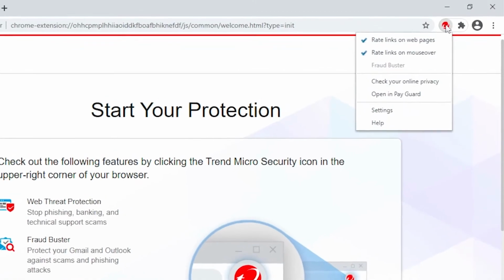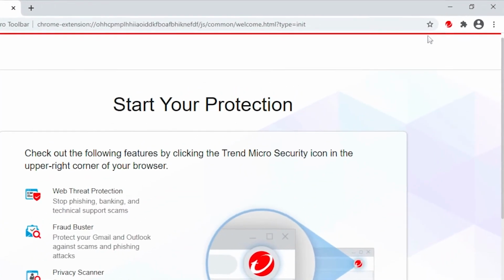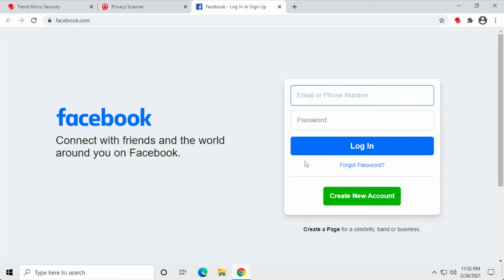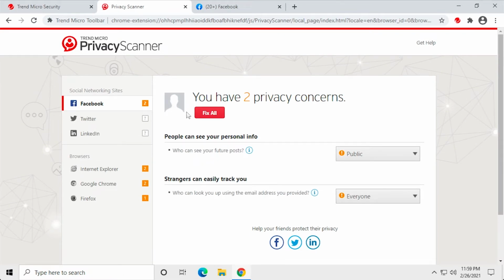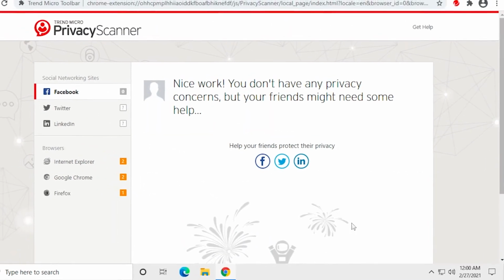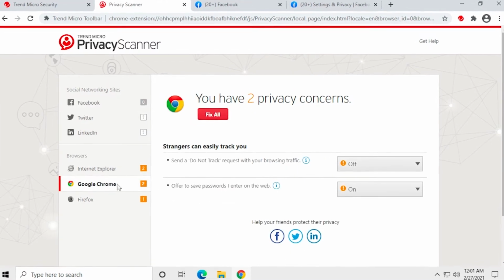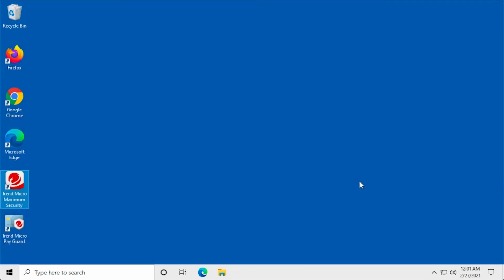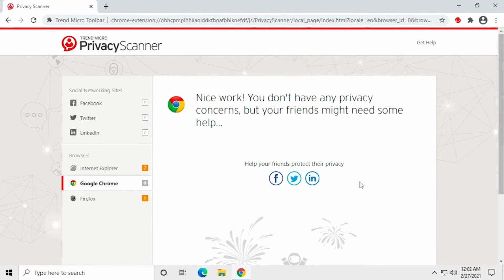How To Use The Trend Micro Maximum Security Privacy Scanner | PPLSI | IDShield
Your Privacy is Your Business. Protecting it is Ours. Every year, millions of people become victims of identity theft. When cybercriminals strike, it’s hard to know what to do or where to turn.

Our IDShield Identity Theft Protection Plans provide you with the protection of what matters most with the best identity theft protection available, partnered with Trend Micro Maximum Security, including features such as VPN Proxy One, Credit Freeze Assistance, Credit Threat Alerts, Continuous Credit Monitoring, Dark Web Monitoring, Data Breach Notifications, Hard-Credit Inquiry Alerts, Identity Threat Alerts, Medical Data Reports, Minor Child Monitoring, Monthly Credit Score Tracker, Personal Internet Monitoring, Reputation Management, Reputation Score, Sex-Offender Monitoring, Sex-Offender Search, Social Media Monitoring, Telecom Monitoring, Username/Password Credentials Monitoring, 24/7 Emergency Assistance, Dedicated Licensed Private Investigators, Full-Service Restoration, and much more.

Trend Micro, a global cybersecurity leader, helps make the world safe for exchanging digital information. Fueled by decades of security expertise, global threat research, and continuous innovation, our cybersecurity platform protects 500,000+ organizations, and 250+ million individuals across clouds, networks, devices, and endpoints.

As a leader in cloud and enterprise cybersecurity, our platform delivers central visibility for better, faster detection and response and a powerful range of advanced threat defense techniques optimized for environments, like AWS, Microsoft, and Google.

Timestamps:

00:00 Introduction to How To Use The Trend Micro Maximum Security Privacy Scanner.
00:25 Trend Micro Toolbar Web Browser Extention.
00:48 Trend Micro Privacy Scanner Instructions.
00:55 Trend Micro Privacy Scanner and Social Networking Account.
02:04 Trend Micro Privacy Scanner and Browsers.

PPLSI is the proud home and provider of consumer brands LegalShield and IDShield, North America’s leading providers of legal service safeguards, identity theft protection, and privacy management for individuals, families, employees, and small businesses. Serving over 4.5 million individuals and over 140,000 businesses, we are the world's largest platform for legal, identity, and reputation management services.

Founded in 1972, we provide the tools and services needed to affordably live a just and secure life. We’re using technology and innovative products and partnerships to transform how and where people receive legal care by connecting members to our expansive network of trusted, qualified lawyers/attorneys and law firms right at the palm of your hands.